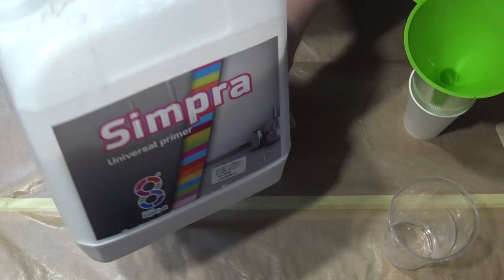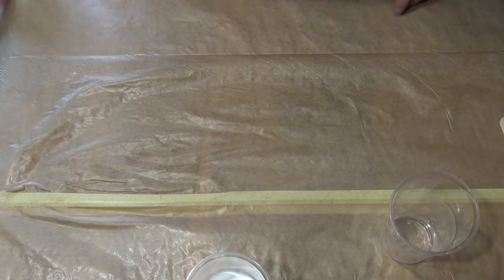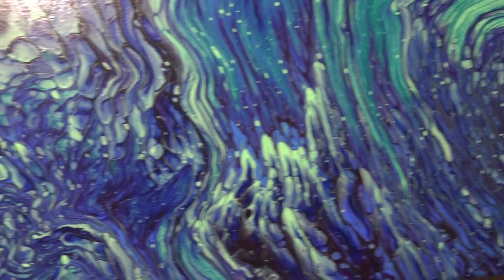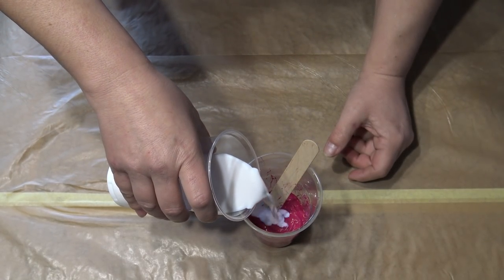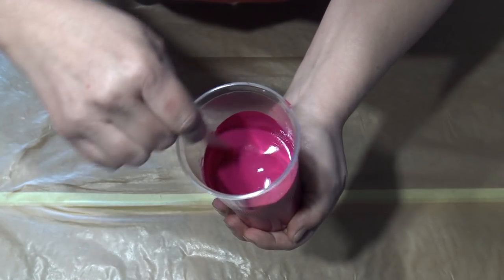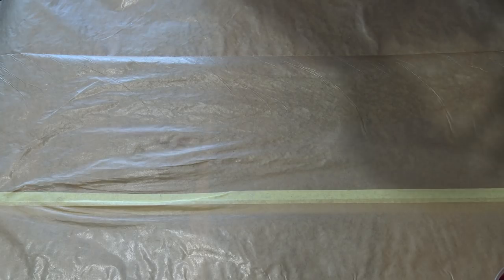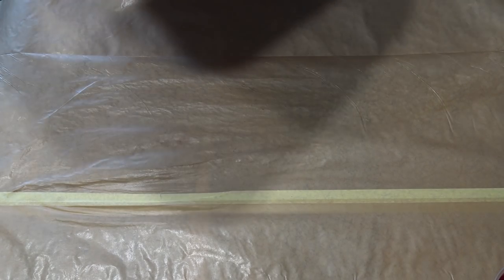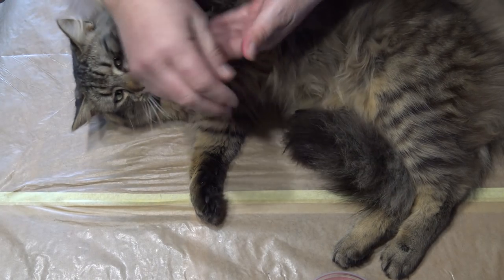(64) How I mix my paints for acrylic pouring techniques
English translation of my acrylic primer declaration:
Simpra universal preservative basecoat is a water-based polymer emulsion. SIMPRA universal impregnating basecoat penetrates deep into the surface,
binding loose particles. Improves reinforcement of the surface, evenness of surface absorption and increases adhesive properties of interior/exterior wall paint and concrete paint.
Clean tools with water after use!
SIMPRA universal impregnating basecoat is not flammable!
If you want to support my chanel to keep on experimenting with new techniques you can do it through this link: